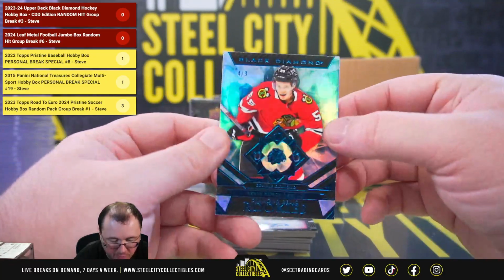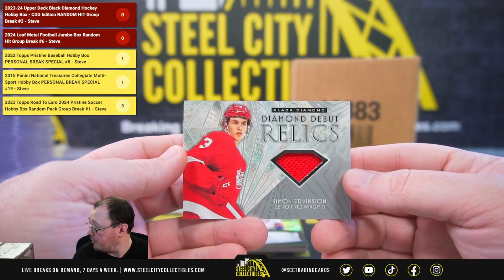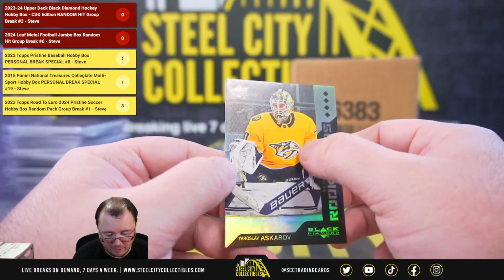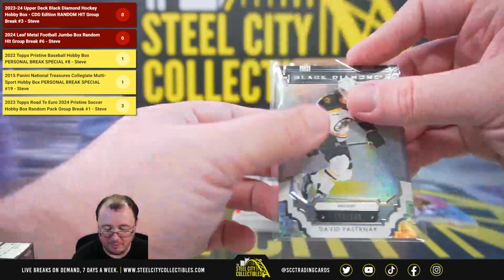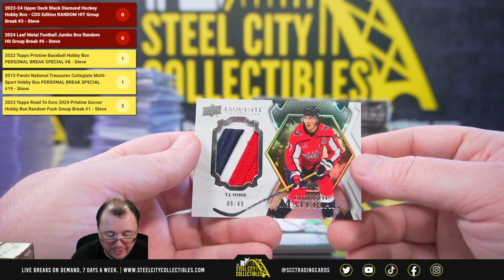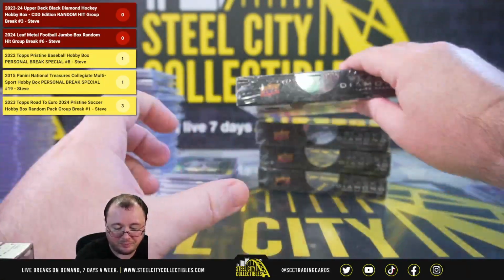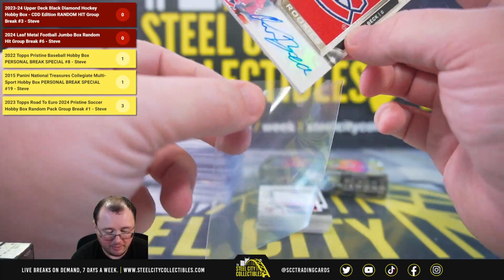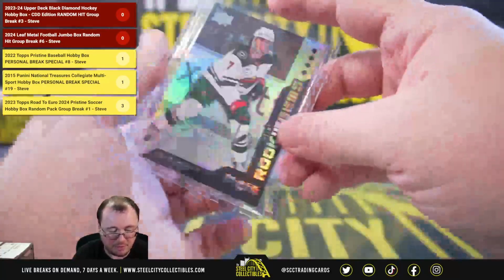2023-24 UD Black Diamond Hockey CDD Edition 5-Box Case (x2) Personal - Gian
STEEL CITY COLLECTIBLES HOBBY RESOURCES